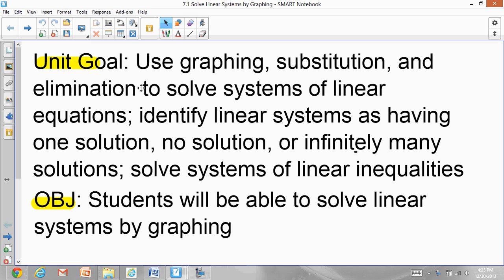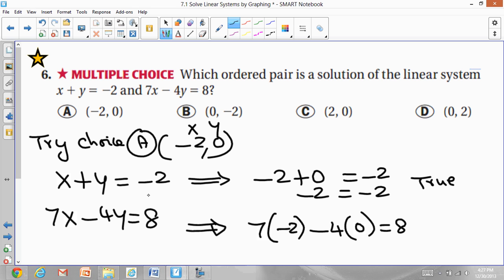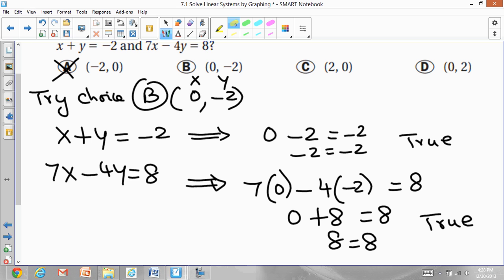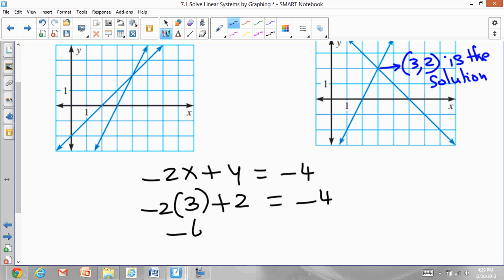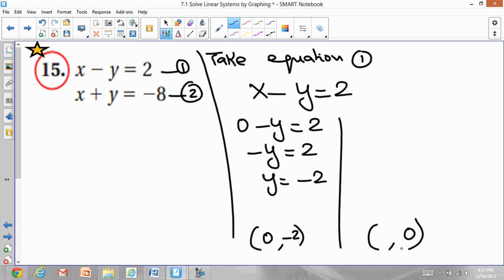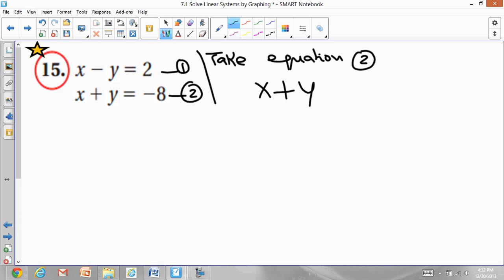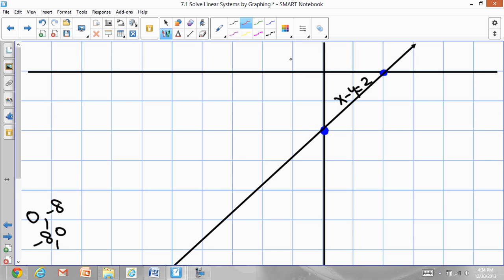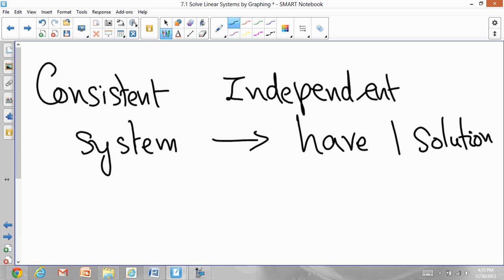7 1 Solve Linear Systems by Graphing - Neel